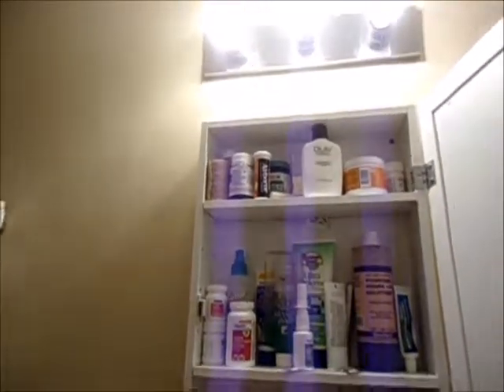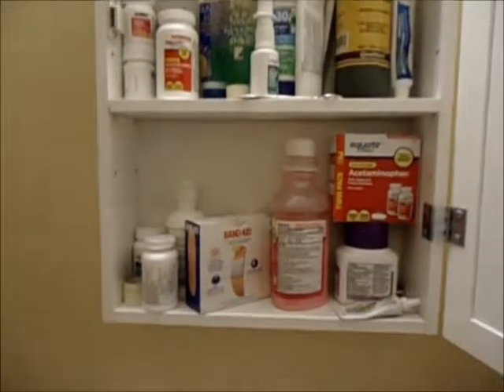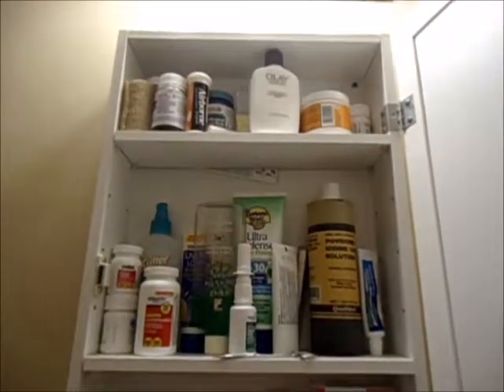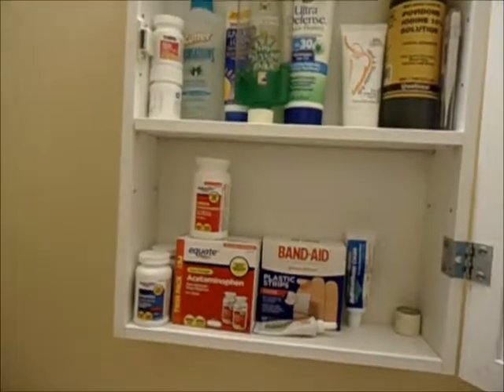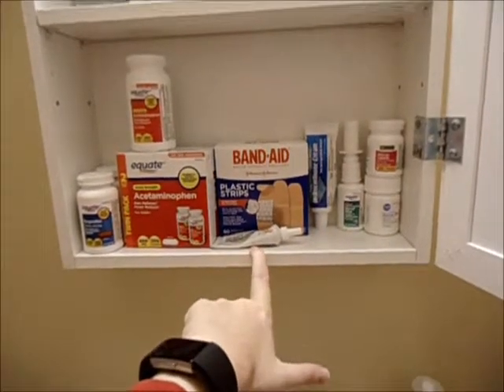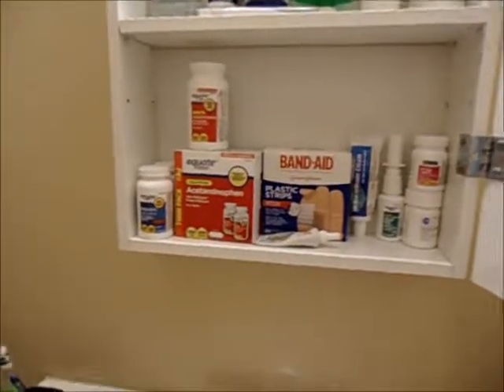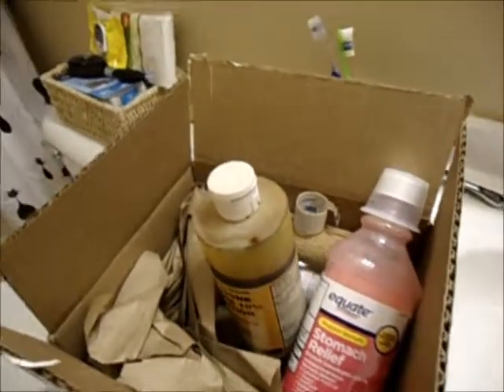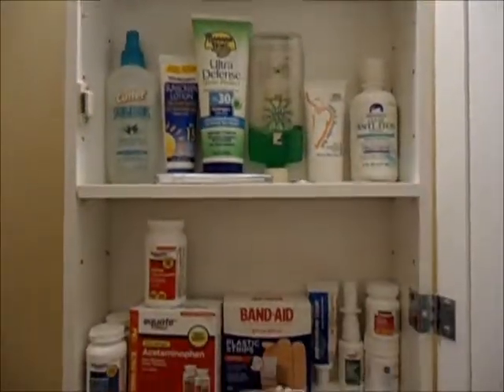Medicine Cabinet Declutter | Declutter and Organize with Me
Hey guys todays video is a medicine cabinet decluttering video.